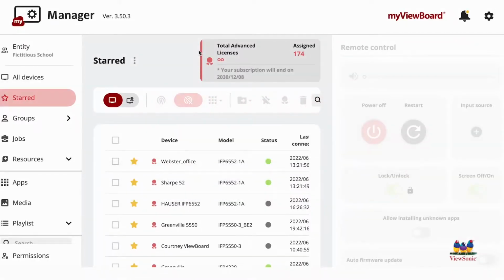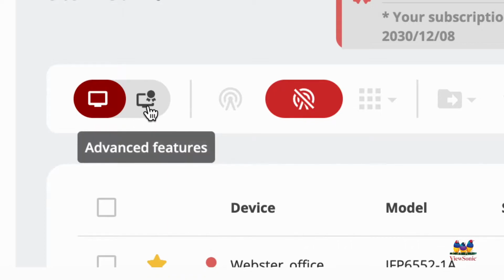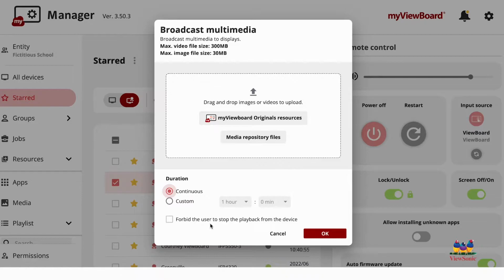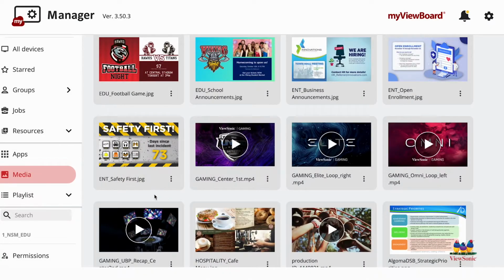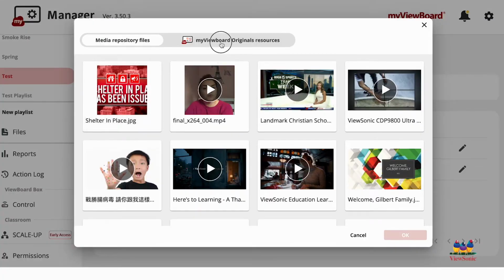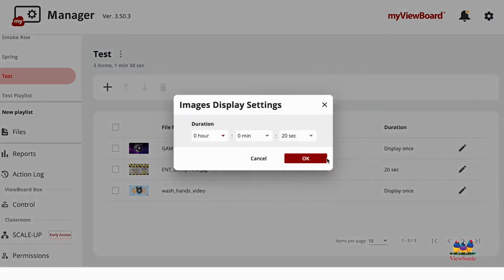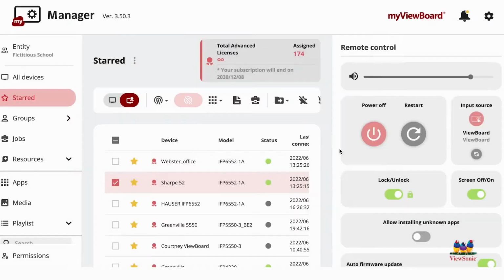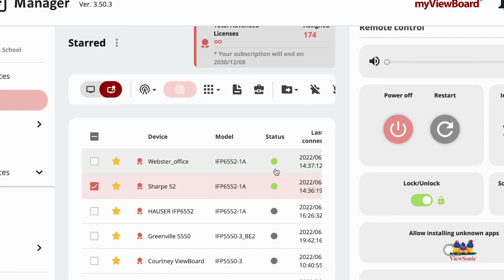myViewBoard Manager Advanced Multimedia Broadcast